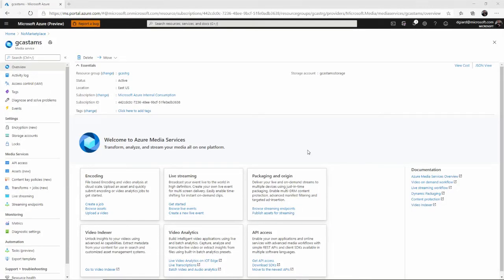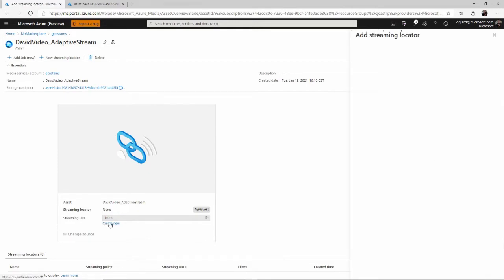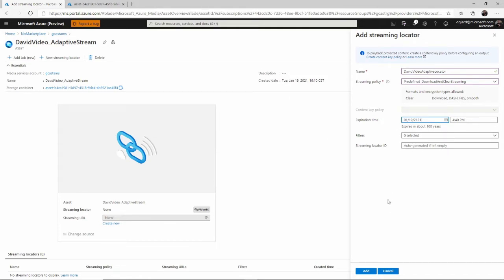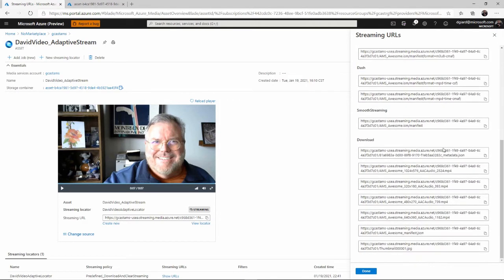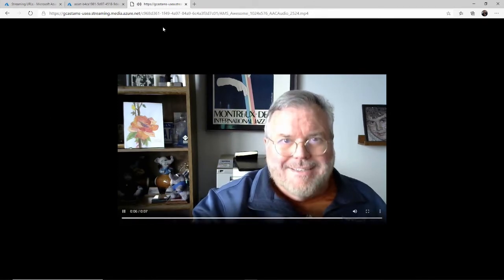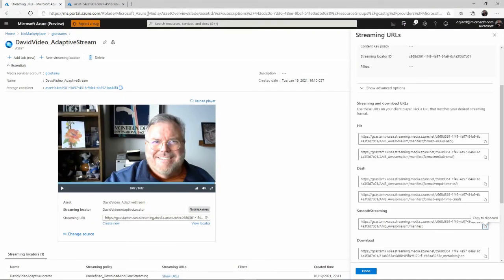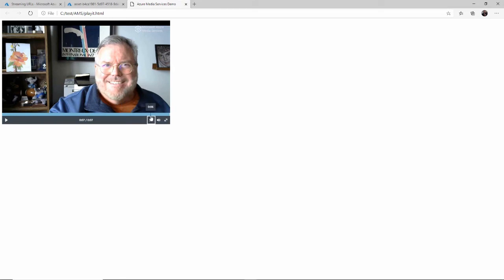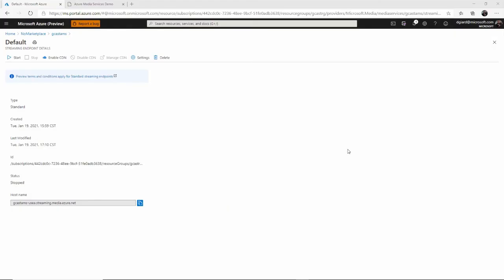Sharing a Video Online with Azure Media Services [GCast 104]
Learn how to use Azure Media Services to share a video on the web for streaming and/or for downloading.